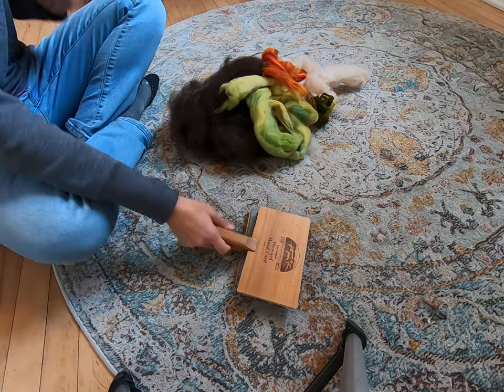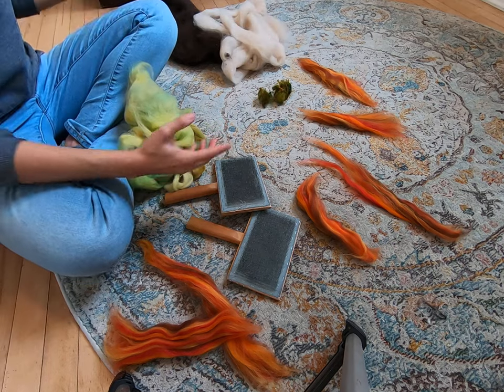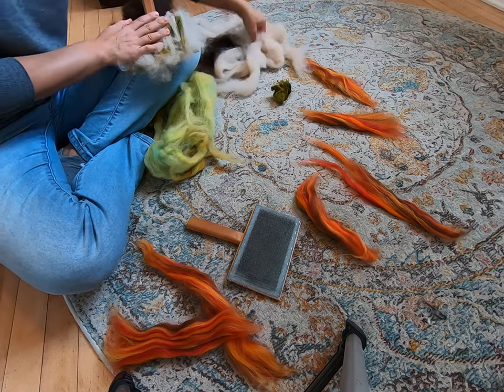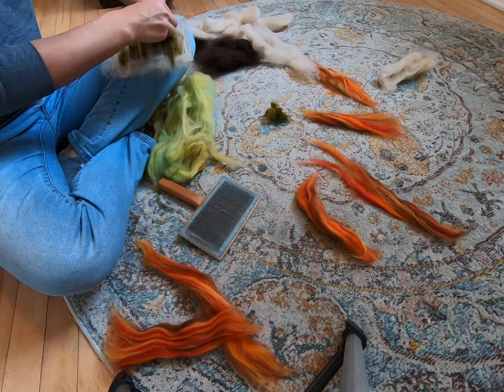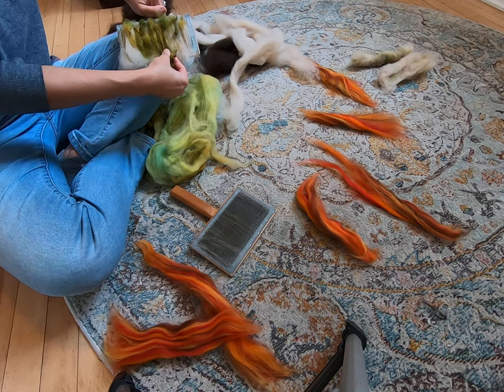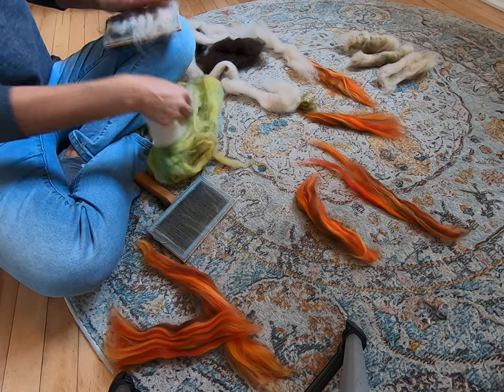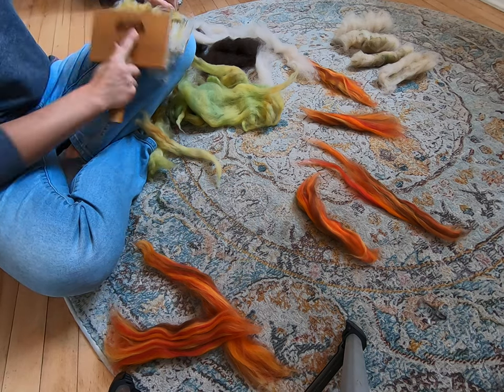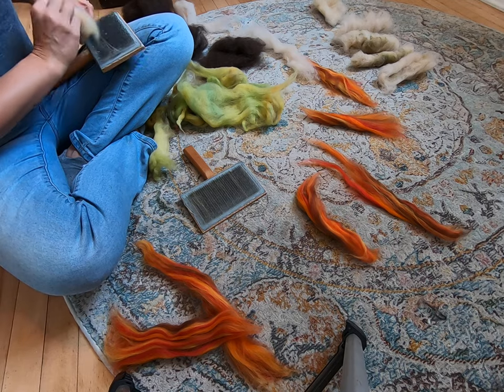Hand carding A November blend of alpaca and wool roving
Stephanie believes everyone is seeking a life with purpose. People want a life that matters. People enjoy the feeling of mastering a skill or craft. People enjoy the satisfaction from healthy, happy angora rabbits! Razzle Dazzle Rabbitry & Yarns LLC offers entertaining and informative angora rabbit and fiber arts videos for both new and experienced angora rabbit owners. Videos include tutorials, how to's, demonstrations, helpful hints, hacks, tips and tricks, examples of rabbit care, motivation to become a successful rabbitry owner and good vibes. Stephanie owned her first rabbit in 3rd grade and now owns her own line of Angora Rabbits. She enjoys all things angora.